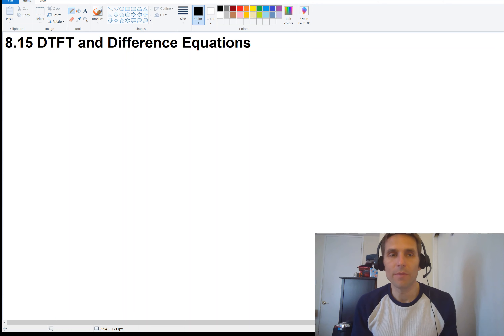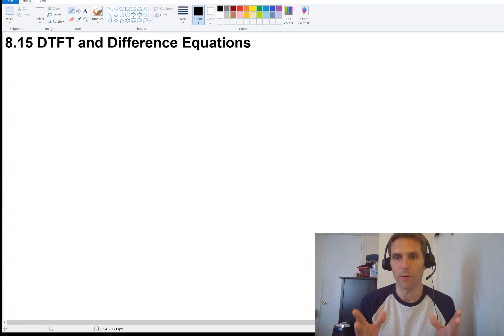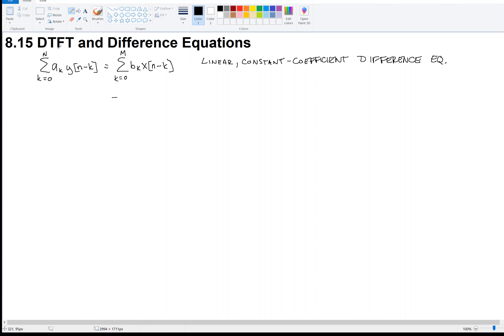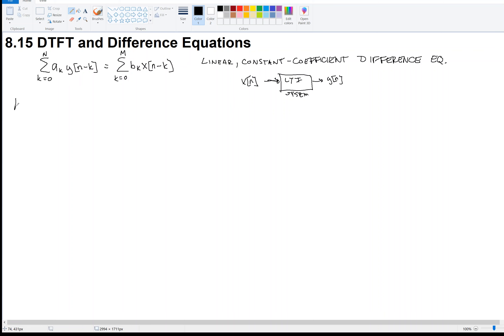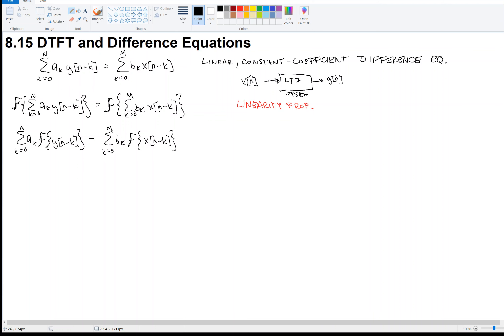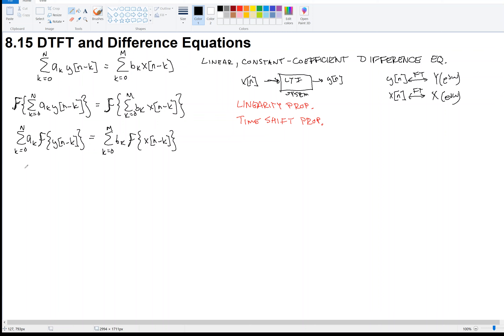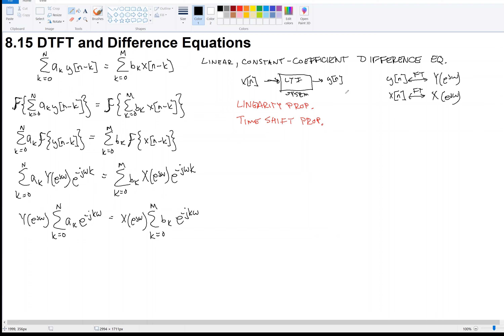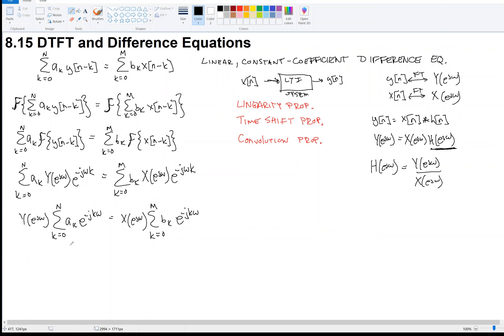8.15: Discrete-Time Fourier Transform and Difference Equations